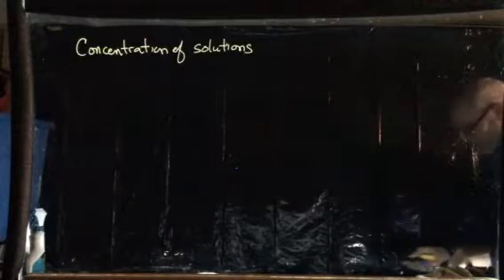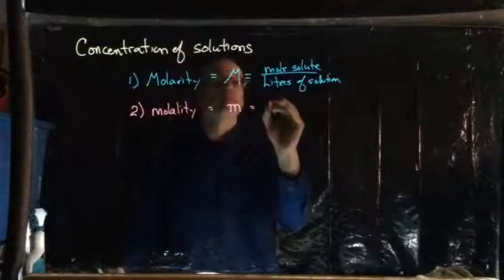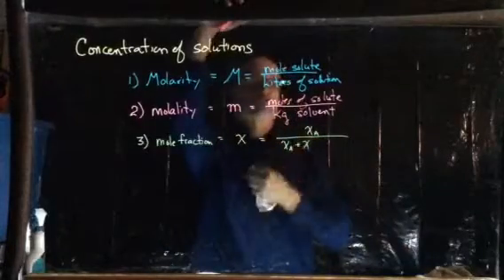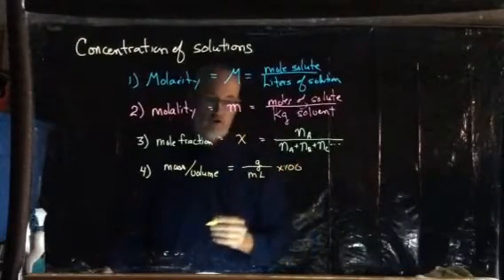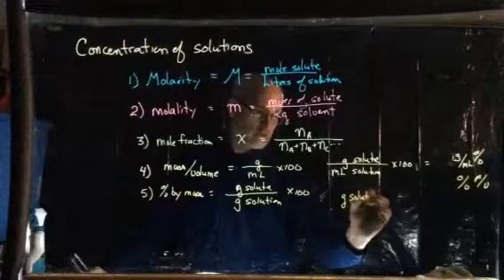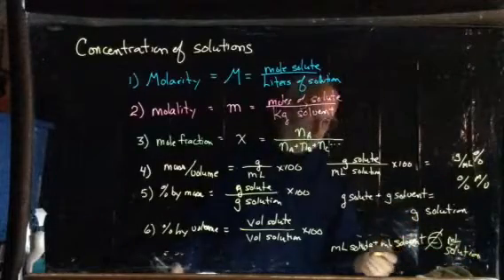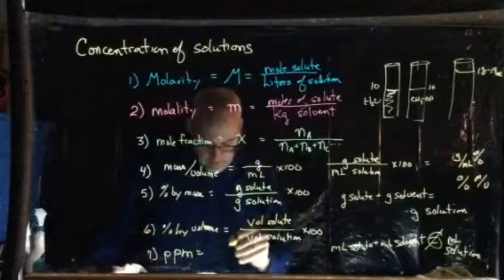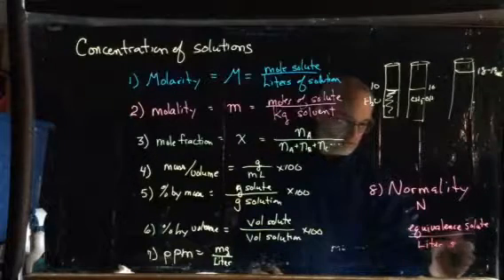11 Concentrations of Solutions